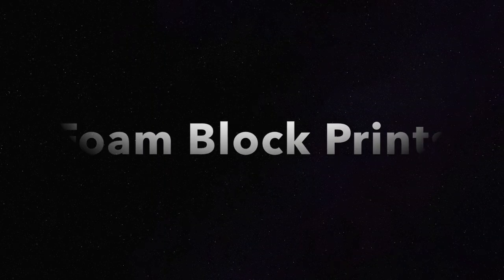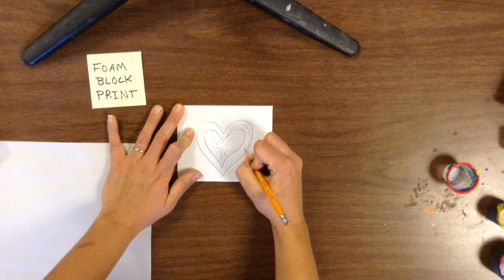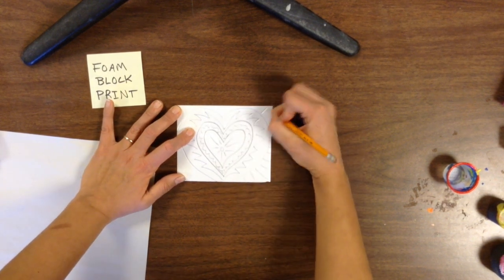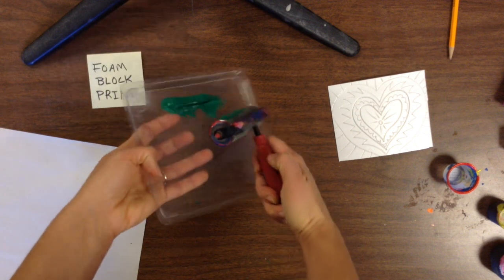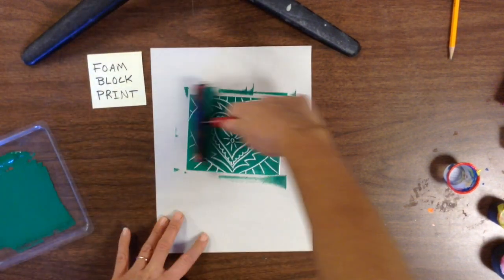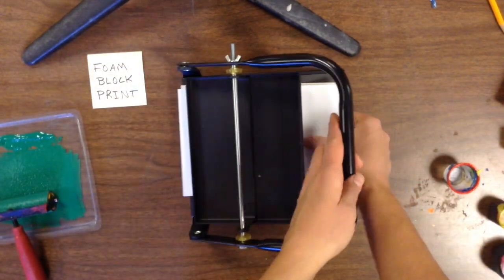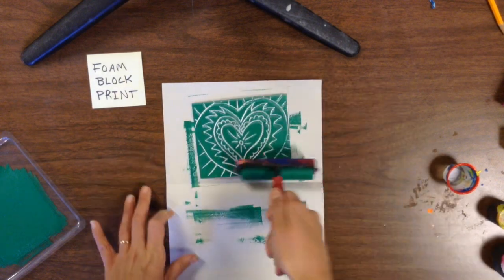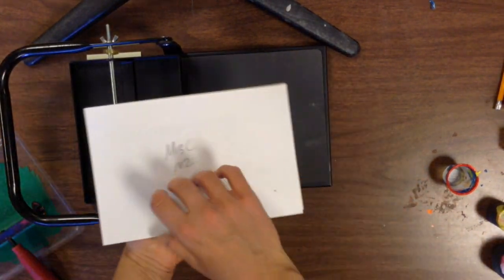Foam Block Prints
The basics of relief printmaking with foam block prints!